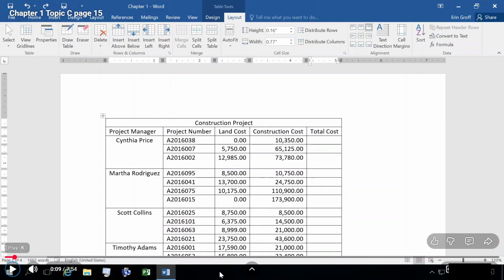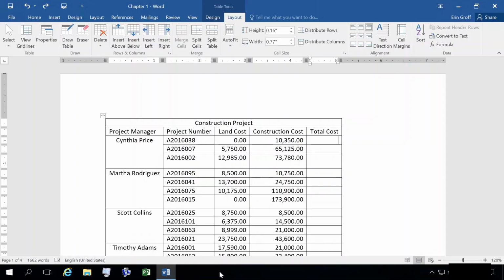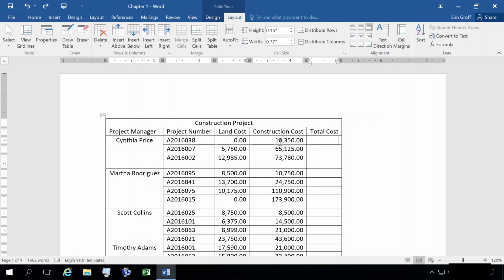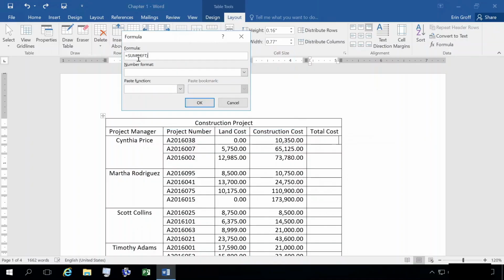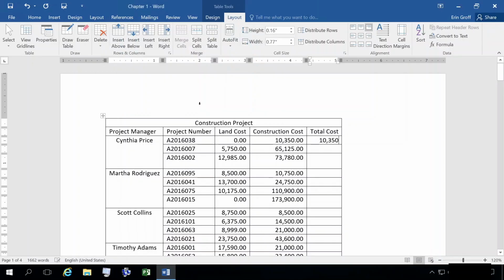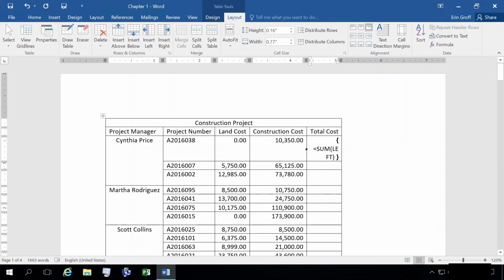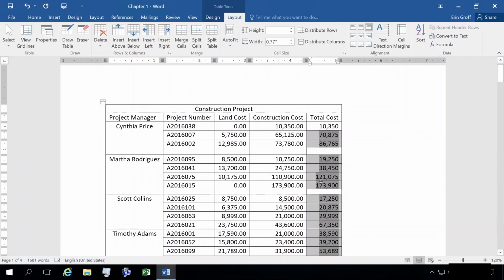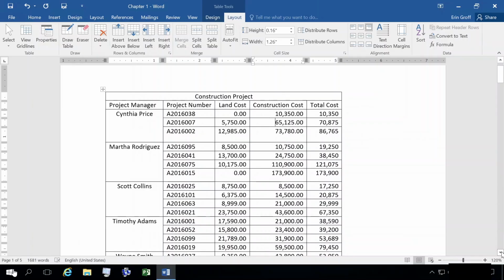WP2 Chapter 1 Topic C